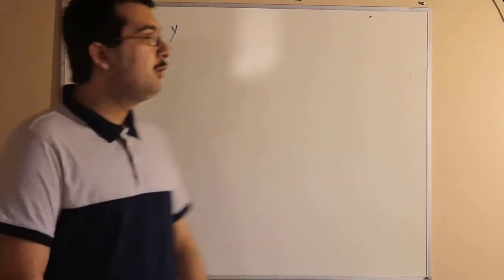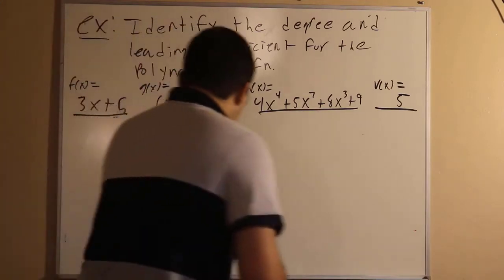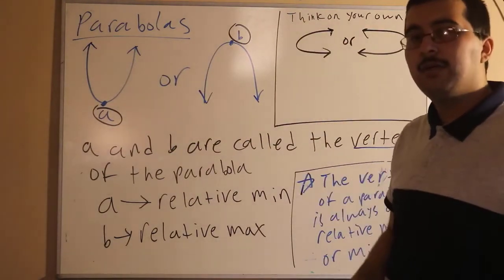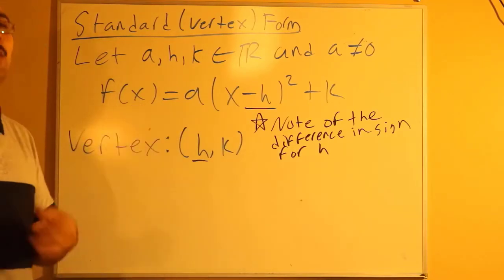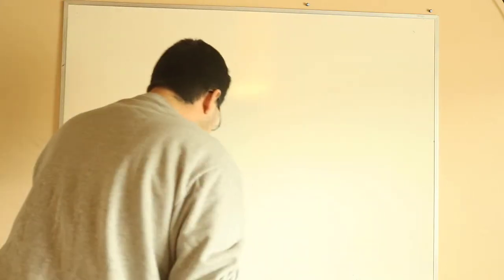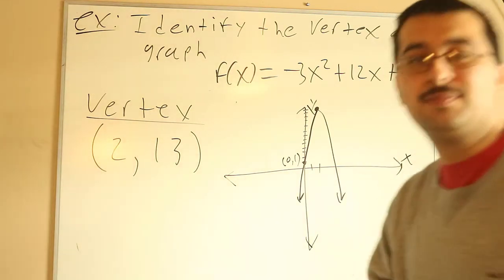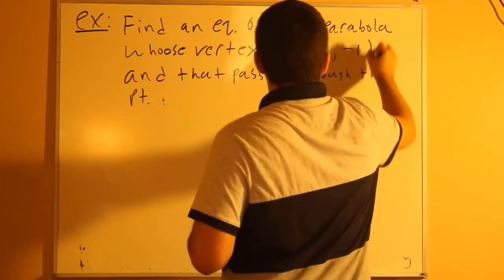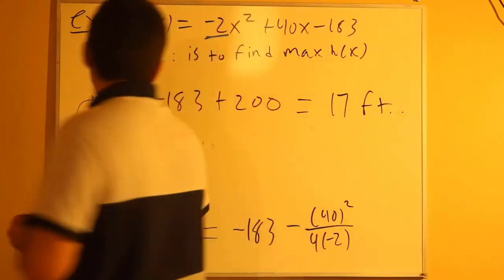Re-uploaded Lecture 3/17/20 sec 3.1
Hello everyone, hope you are doing well. Today's video covers sec 3.1 from our text. Please make sure to leave any feedback on how I can improve future videos.